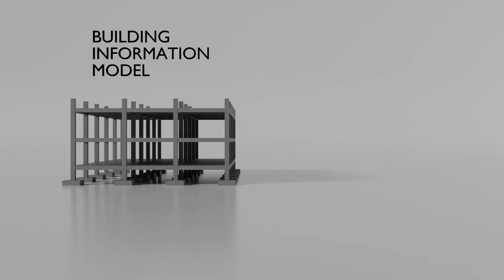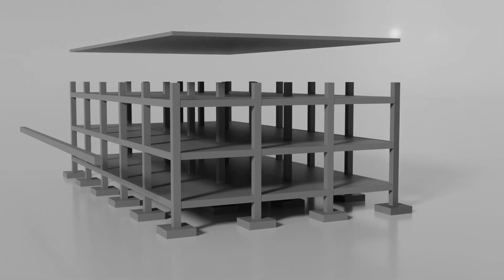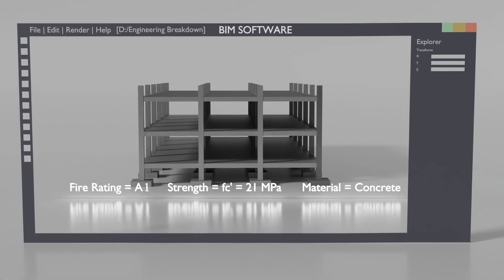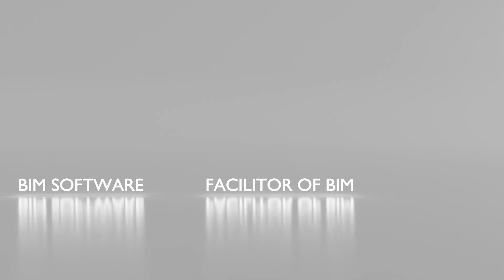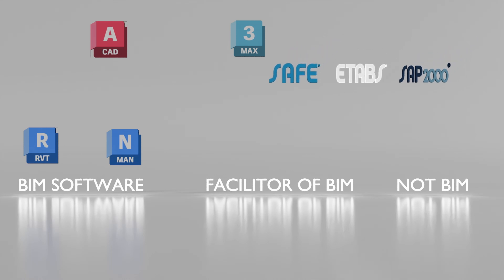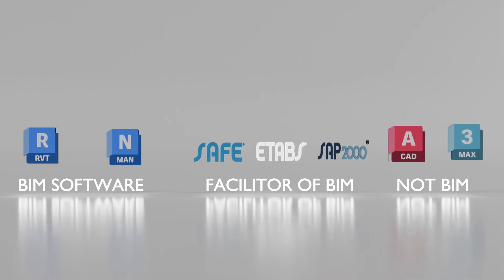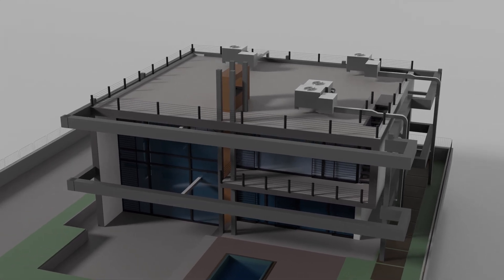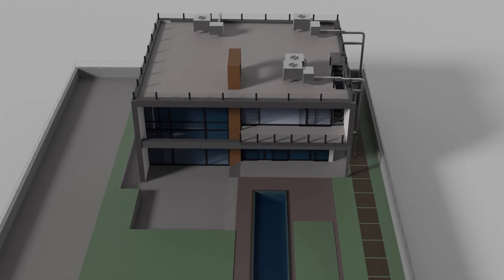What Exactly is BIM - Building Information Modeling?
Welcome to the Channel! This video explores the Building Information Modeling (BIM) that has revolutionized how architects, engineers, and contractors collaborate, design, and construct buildings. BIM fosters greater efficiency, cost-effectiveness, and sustainability throughout the entire building lifecycle.
BIM is not just a visualization of drawing creation software, and video explains the key difference between 3D "Information" Modeling.
We have also tried to touch software like ETABS, SAP2000, and SAFE which are facilitators of BIM using the CSi x Revit plugin to help the structural engineers.